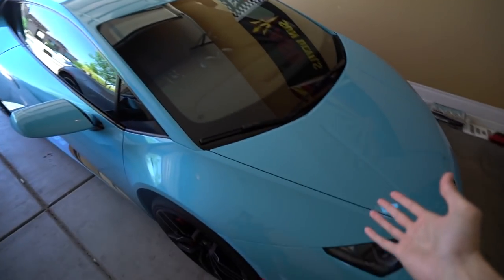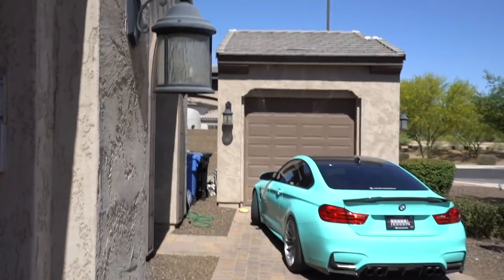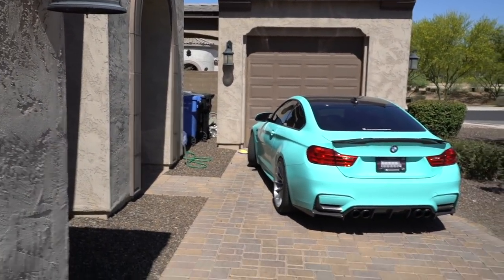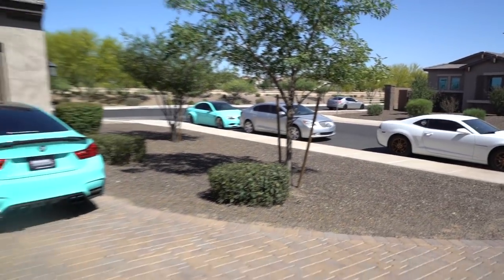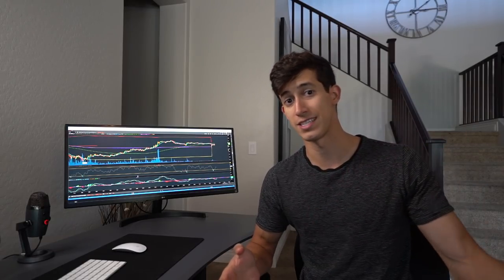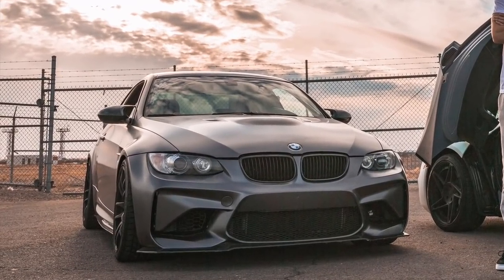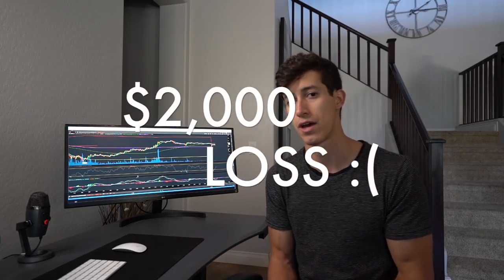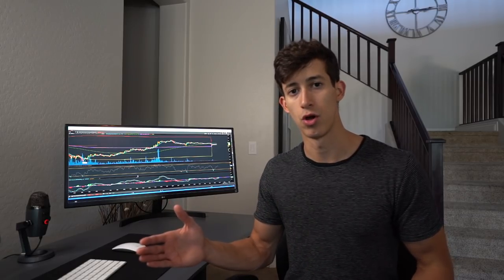I LOST $2,000 SELLING MY CAR | MY MISTAKE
Here is how i lost $2,000 Selling my car!

1. 📞Let’s jump on a call

2.